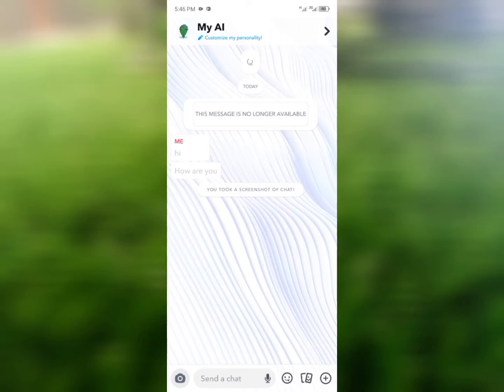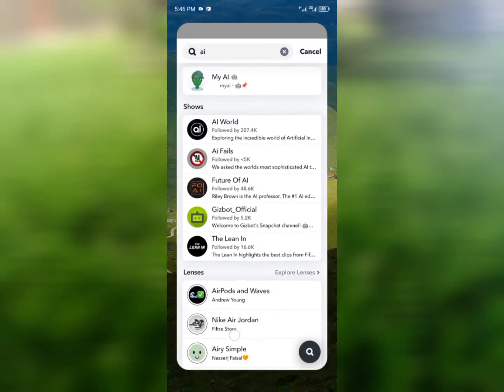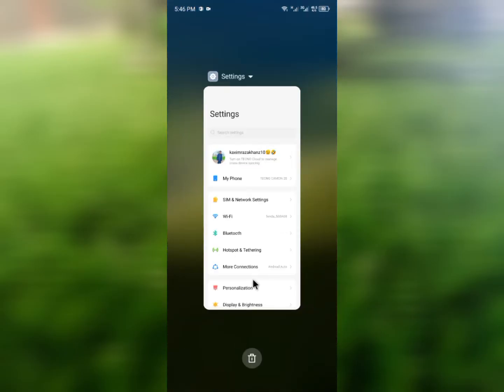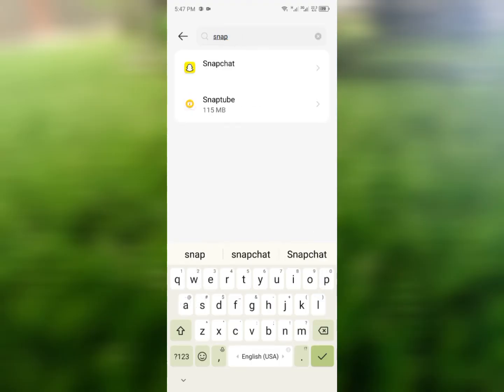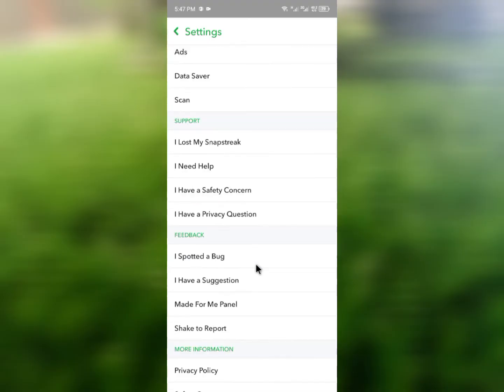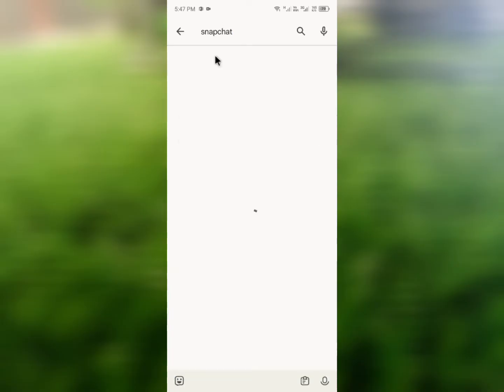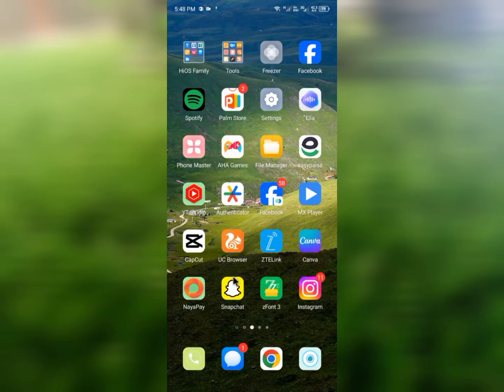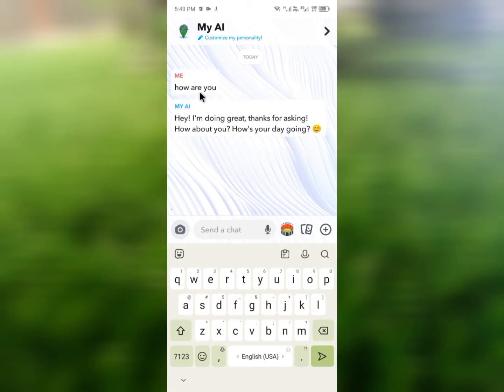How To Fix Snapchat Ai Something Went Wrong | Snapchat My Ai Something Went Wrong Please Try Again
In this video, I will help you to fix snapchat ai something went wrong. Please watch till the end.